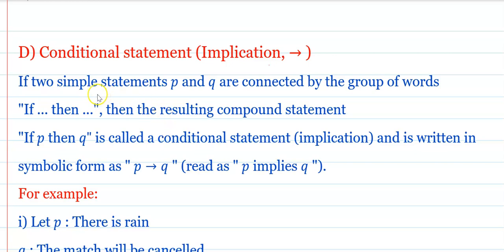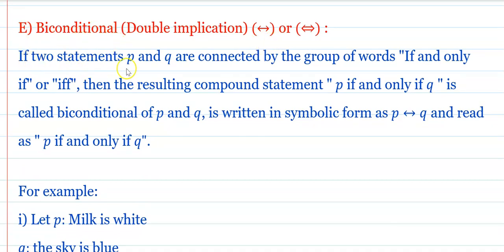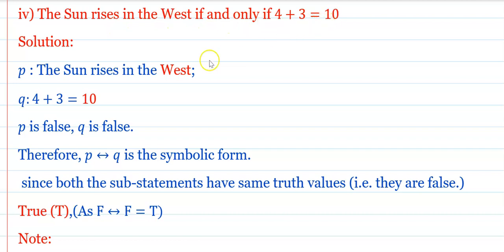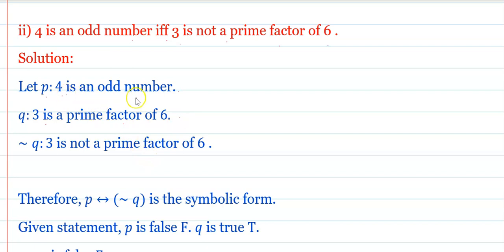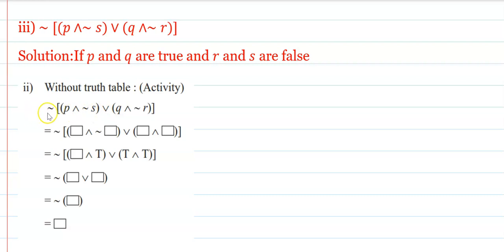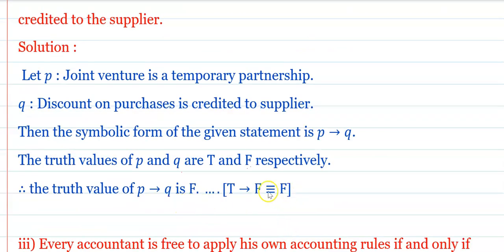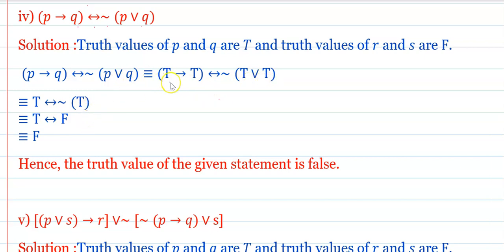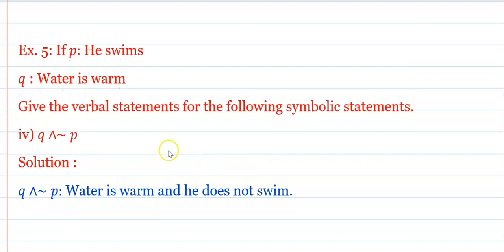Class-12|Commerce |Mathematics| Mathematical logic |Exercise-1.4|Maharashtra Board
Hello friends in this video I am uploading   Exercise-1.4-of Chapter -1-  Mathematical logic, Commerce